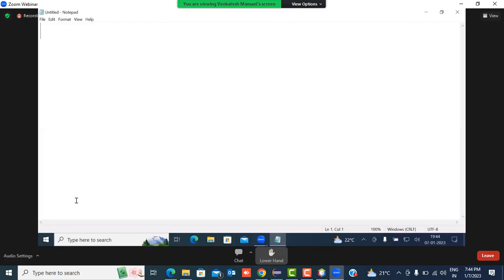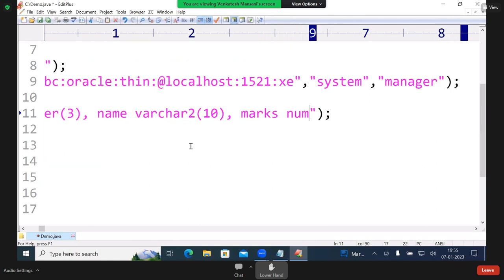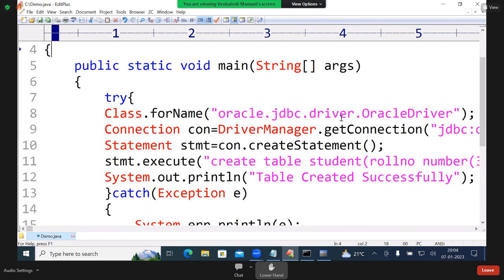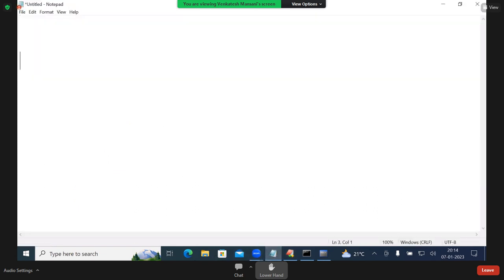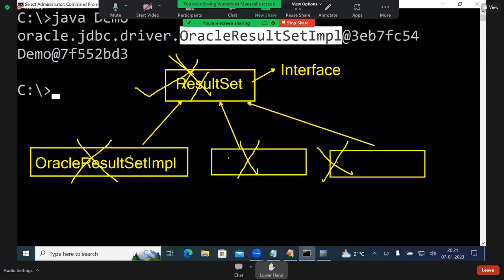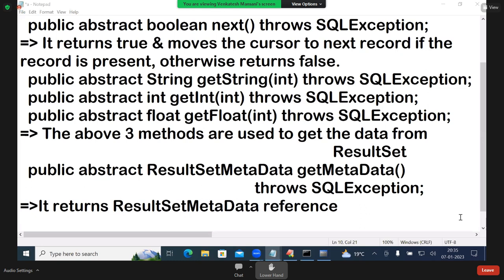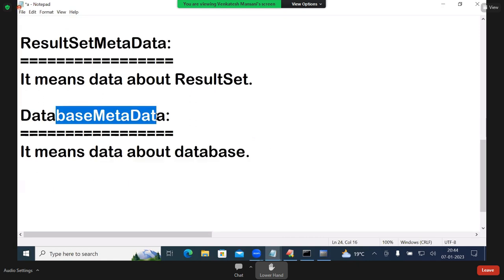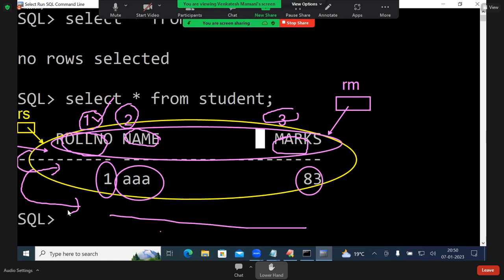Adv java || Class 14 || 7-1-23